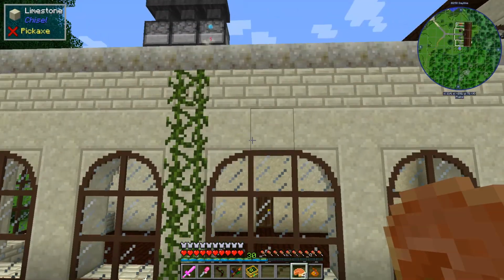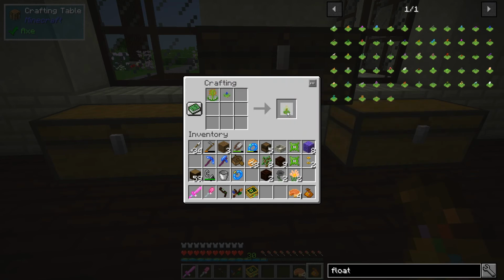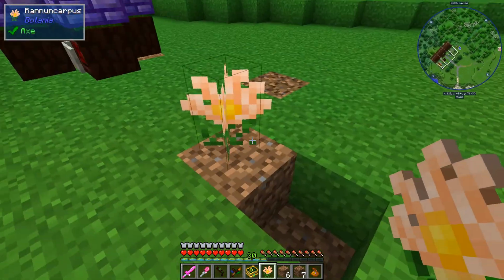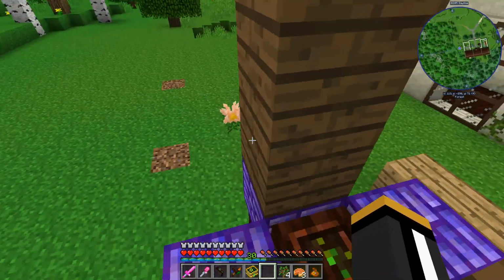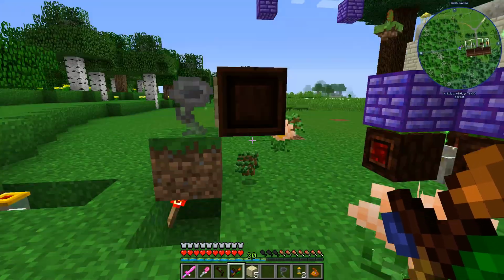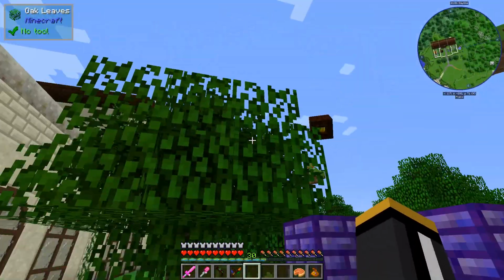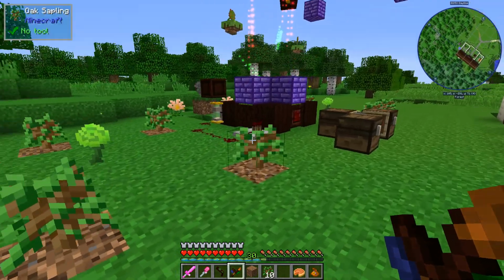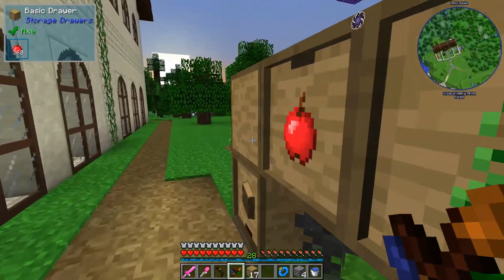Botania E05 - Tree Farm (Botania Only)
Setting up a tree farm using only Botania and vanilla.

Tutorial-style survival play through of Botania in Minecraft 1.12.1.

Details about the modpack ("Garden of Grass") will be posted soon.

World Seed: GardenOfGrass
World Type: Realistic (Quark)